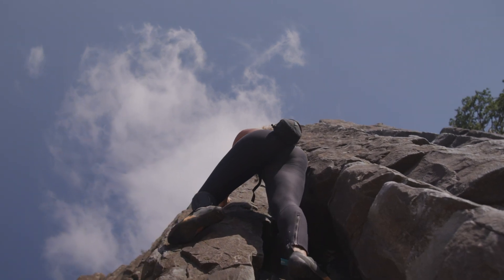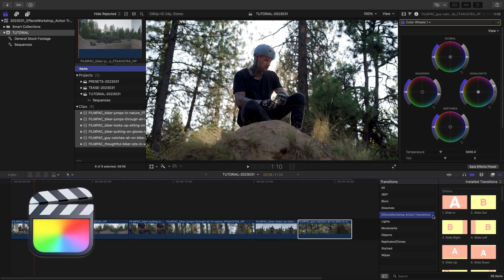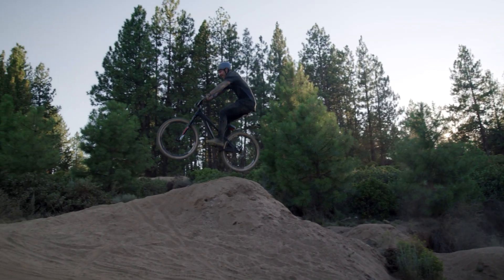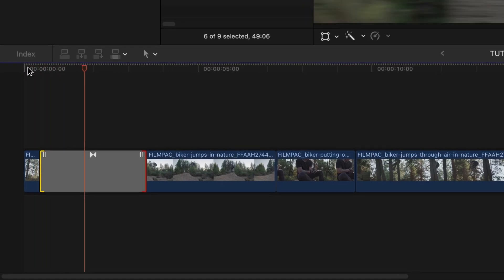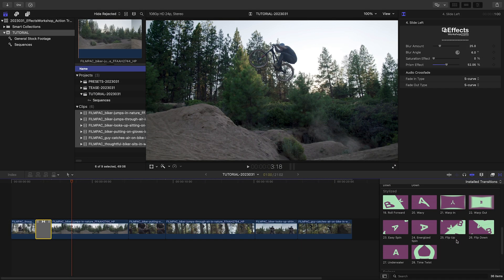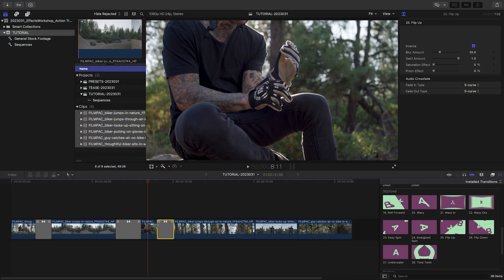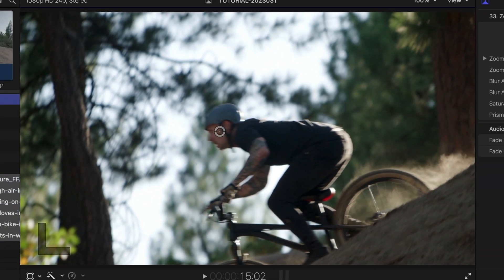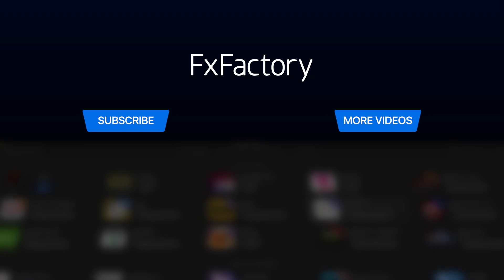Action Transitions for Final Cut Pro First Look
Enhance your Final Cut Pro projects with Action Transitions, a comprehensive package of 36 dynamic, movement-based transitions designed to add energy and flow to your timeline.

Discover three categories of presets including Slides, Stylized, and Swipes, which offer versatile customization options to match your footage seamlessly.

This video tutorial demonstrates how to effortlessly apply these transitions to your action-packed projects, providing detailed guidance on retiming, adjusting parameters, and adding effects.

CHAPTERS:

00:00 Intro
00:13 Download for Free
00:20 Final Cut Pro Tutorial
01:35 Stylized Presets
02:06 Swipe Presets
02:22 Final Examples
02:43 Learn More!